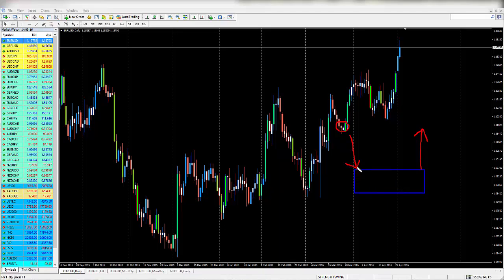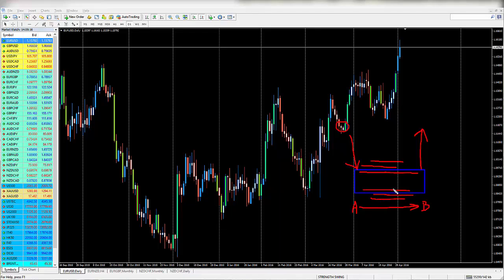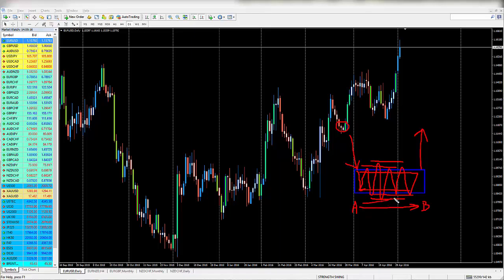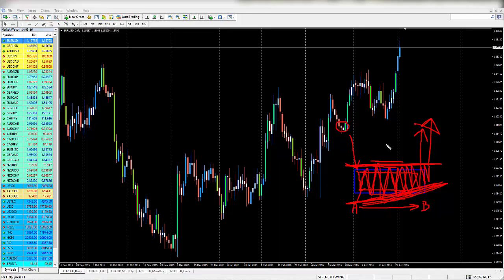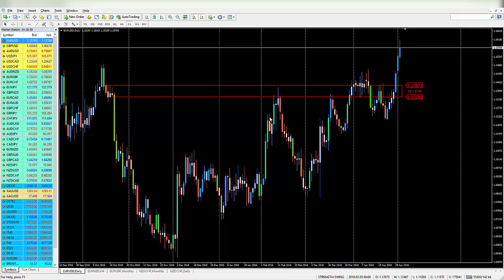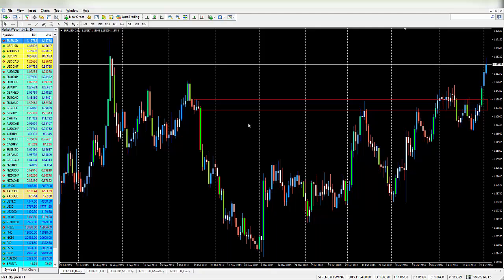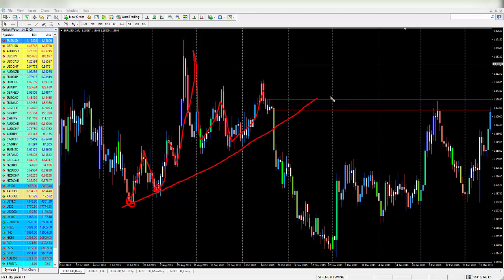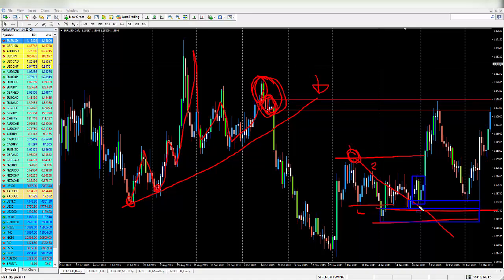Learn why supply and demand accumulation and distribution are important